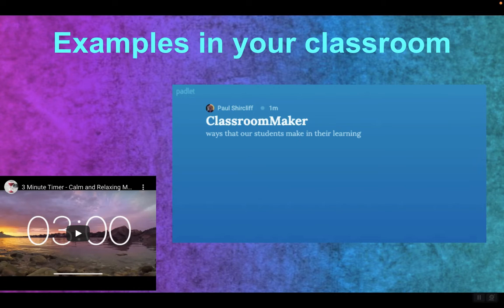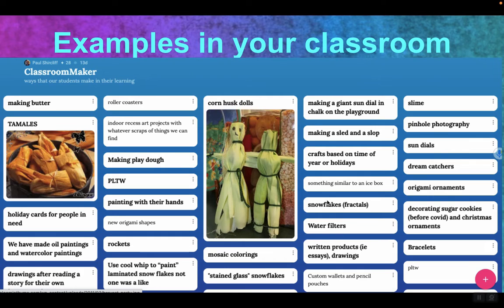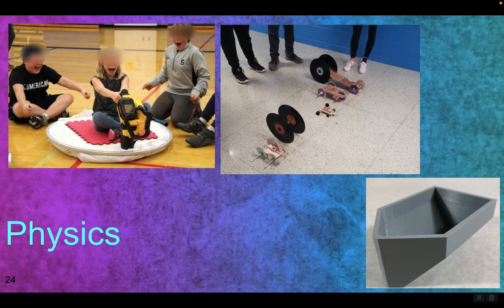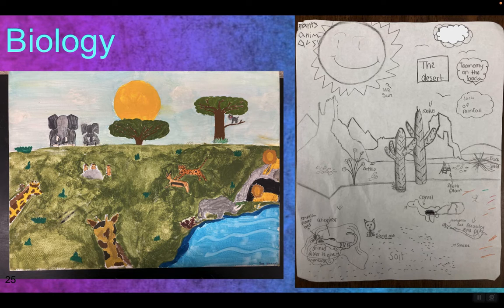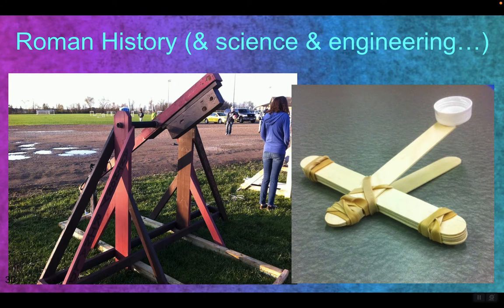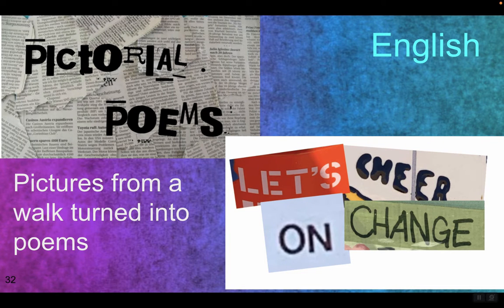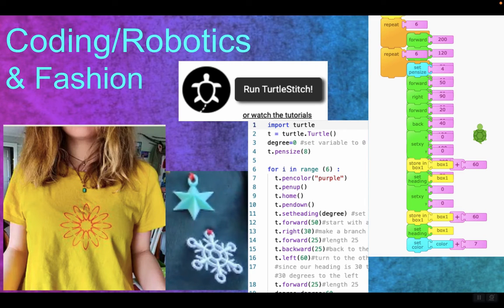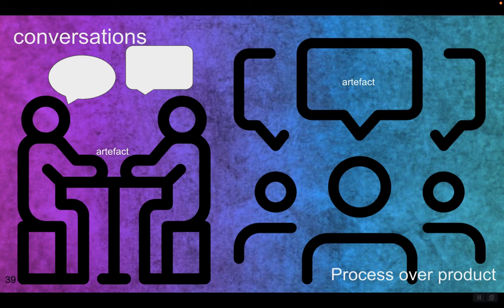MCLpart2ClassroomExamples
Maker Centered Learning can happen in any classroom
part 2 some Classroom examples
slides